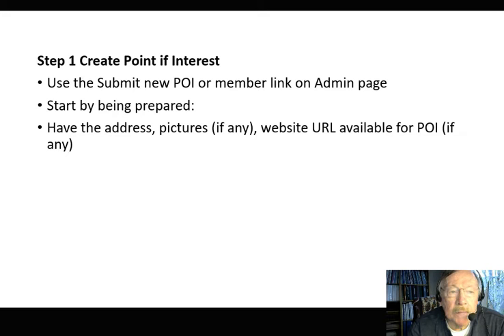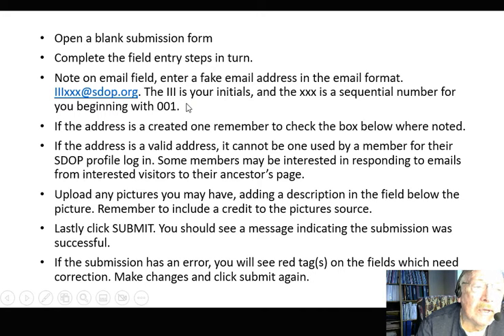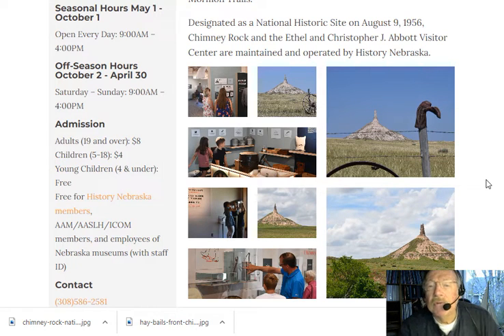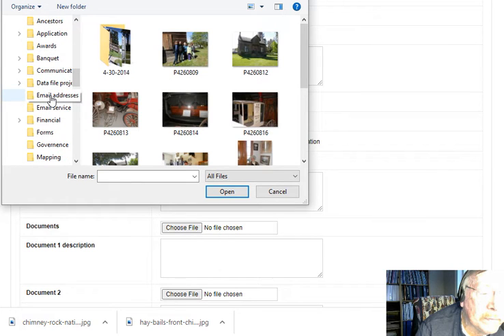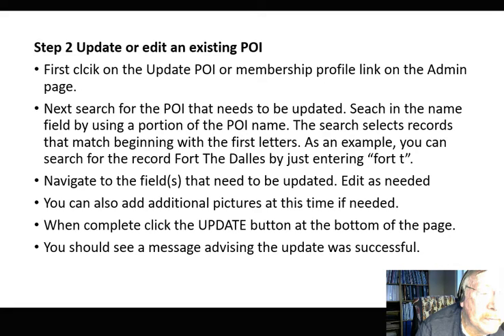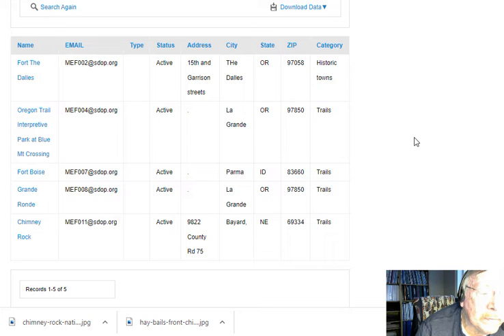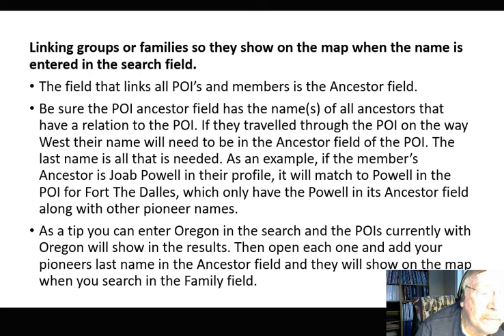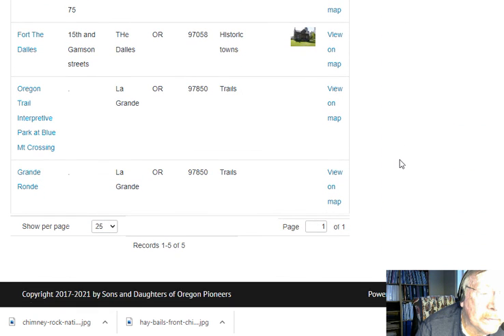Mapping tutorial for curators